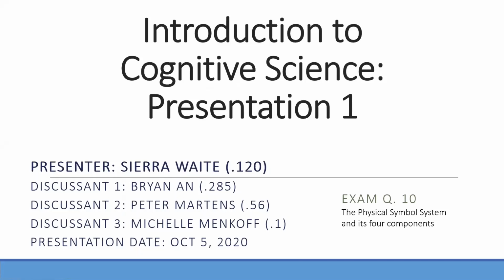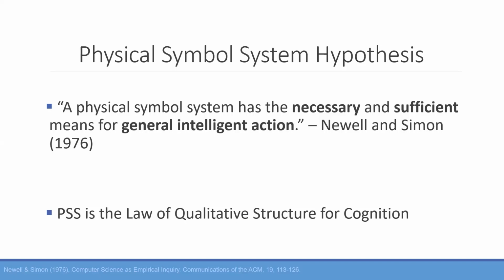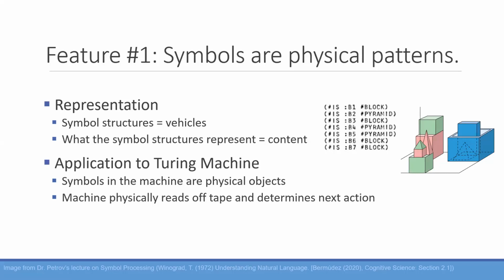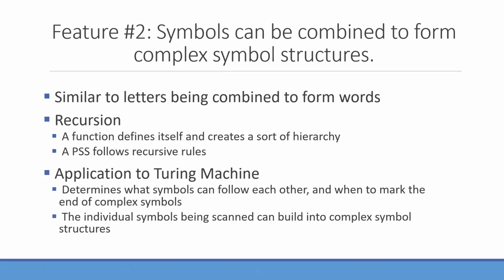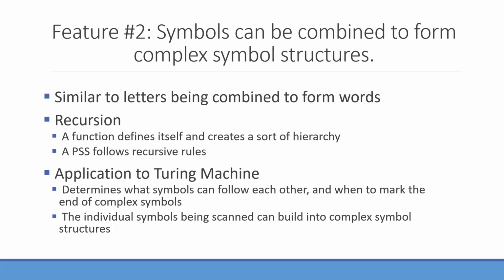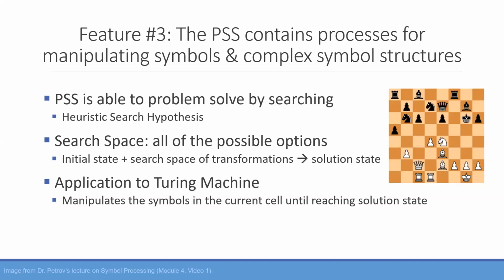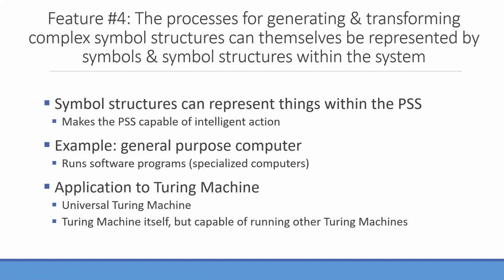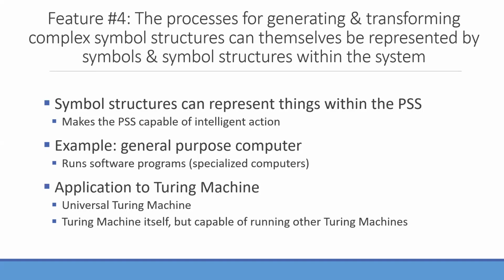Mini Presentation 1 - The Physical Symbol System